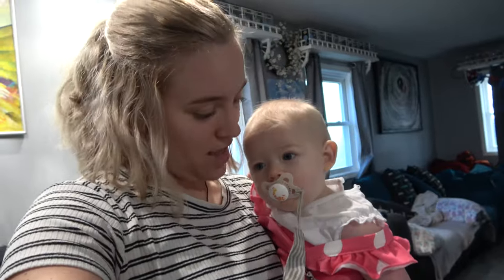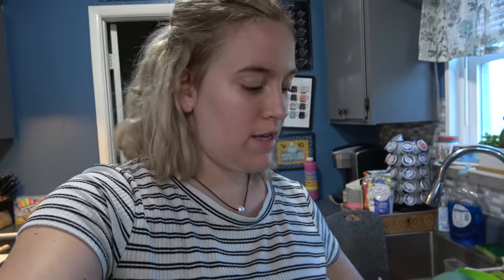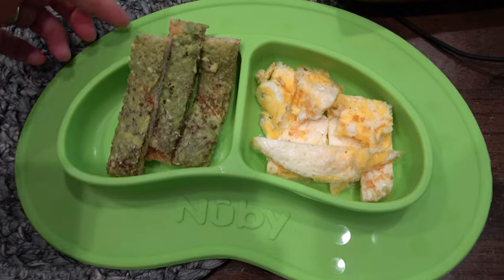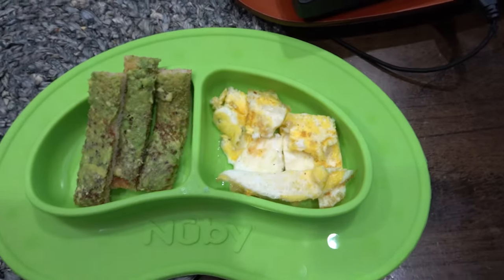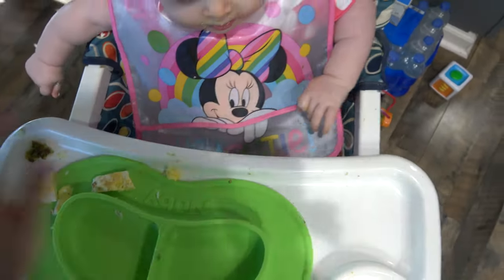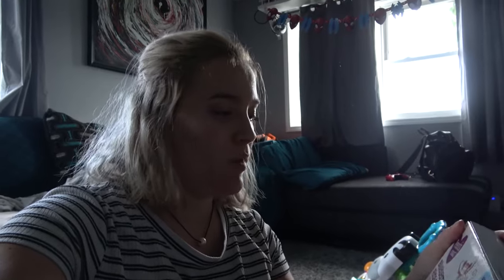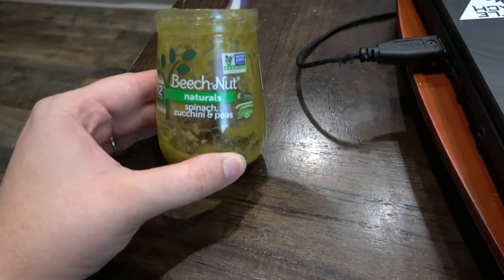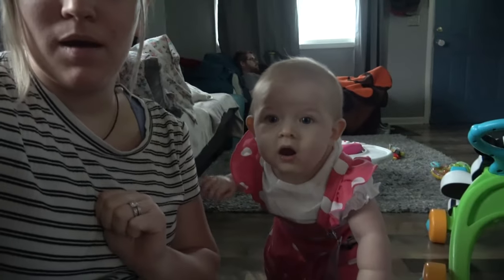WHAT MY 7 MONTH OLD EATS IN A DAY || BABY LED WEANING/ PUREES & BREASTFEEDING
Todays video is what Ahri eats in a day. I am doing a mix of BLW and Purees she is also breastfed multiple times a day.